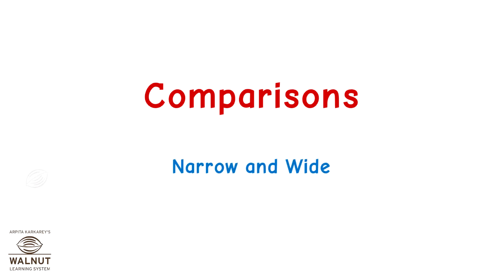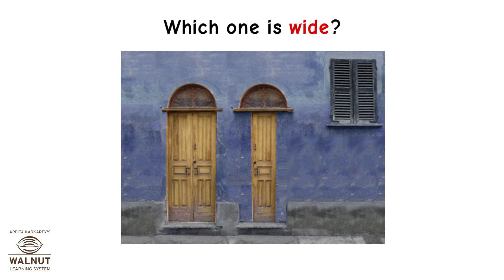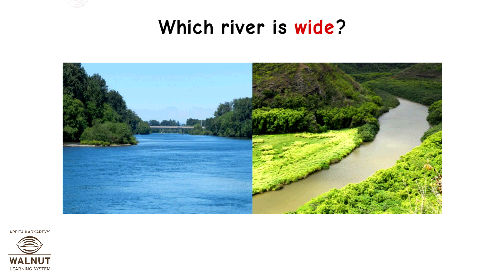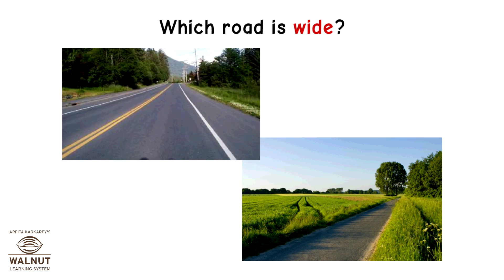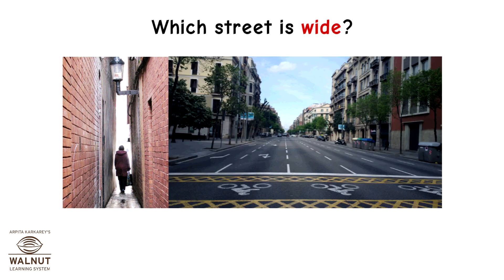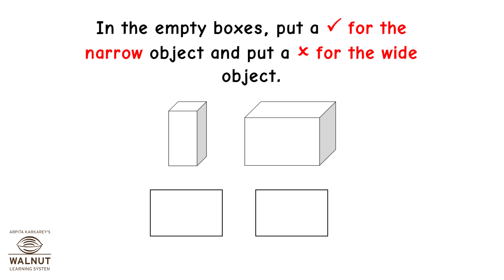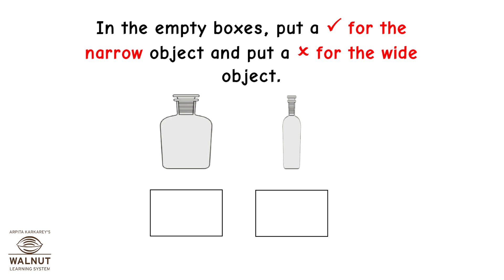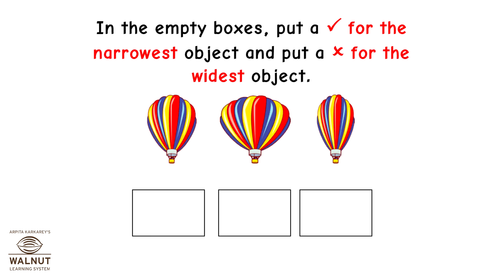1 Math - Comparisons - Narrow and Wide